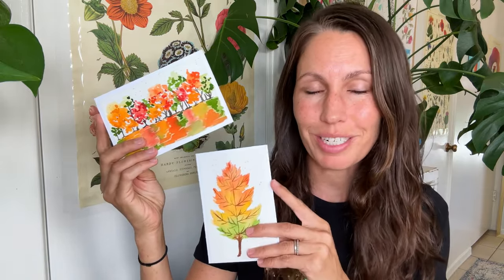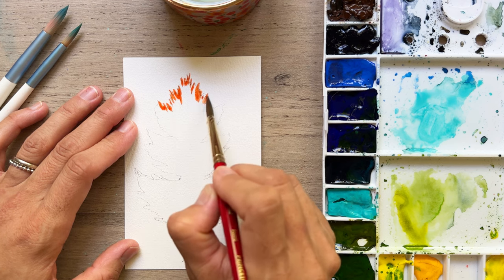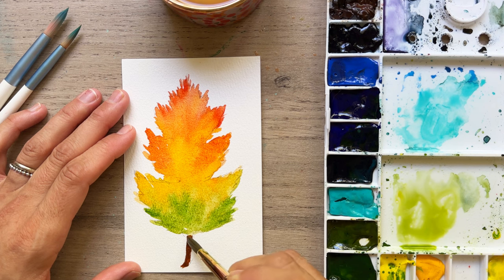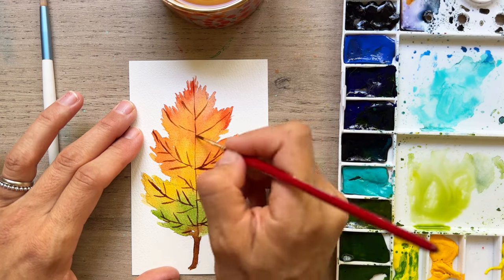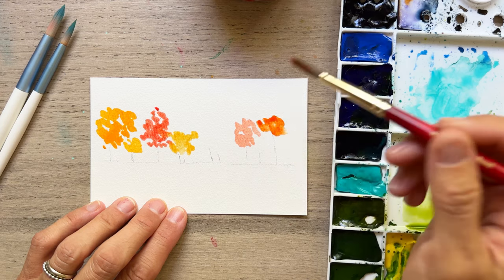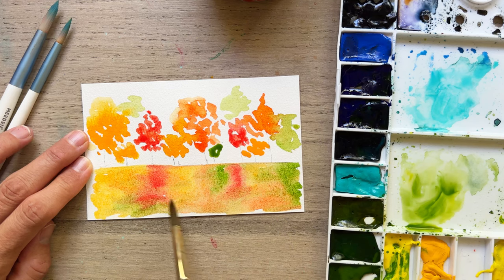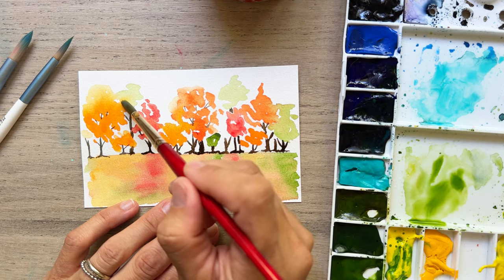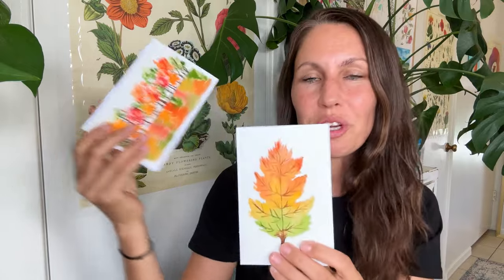Painting 2 watercolor fall greeting cards for beginners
Painting 2 watercolor fall greeting cards for beginners. These bright cards are simple to paint and fun as well. I hope they get you in the fall mood, whether or not you’re experiencing the tree colors changing or not. ￼

Brushes: Princeton heritage
Kristy Rice

If you want to start out with just a few colors that you can then mix your own varieties, I suggest the following: Cadmium-Free Red, Alizarin Crimson, Windsor Yellow, Cadmium-Free Yellow, Cobalt Blue, and French Ultramarine. Mixing these together will get you many shades of warm and cool colors.

Colors in my Winsor and Newton palette:
Cadmium-Free Red
Alizarin Crimson
Permanent Rose
Indian Red
Rose Doré
Potter's Pink
Cadmium Orange
Transparent Orange
Winsor Yellow
Yellow Ochre
Cadmium-Free Yellow
Cobalt Turquoise Light
Aqua Green
Permanent Sap Green
Hooker's Green
Green Gold
Cobalt Blue
French Ultramarine
Winsor Blue (green shade)
Quinacridone Violet
Winsor Violet
Burnt Sienna
Burnt Umber
Payne’s Gray

❤️Meeden art supplies for beginners.

Reference books:

Song: Calm Water
Artist: Roa